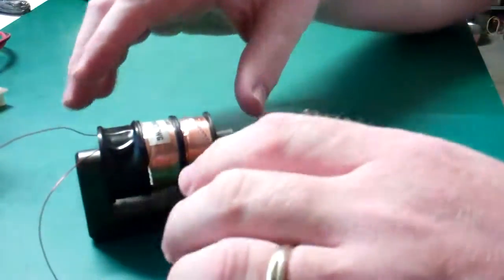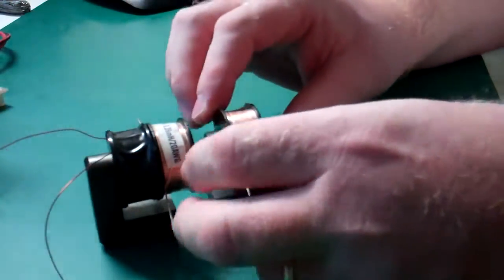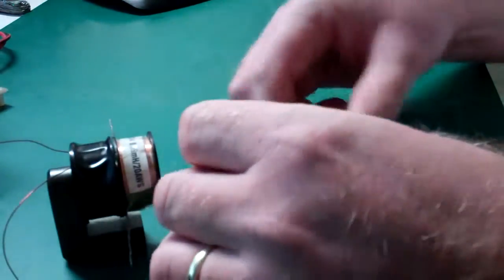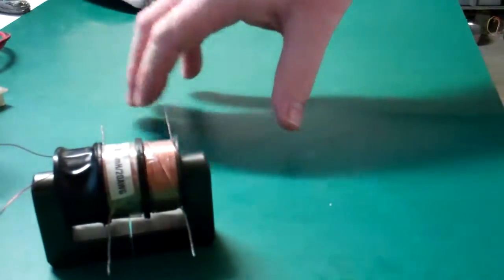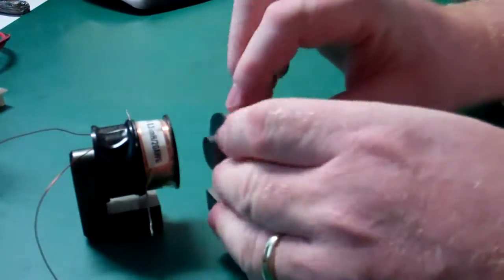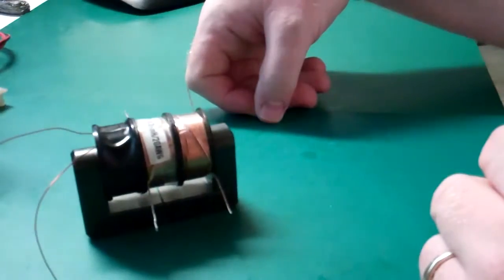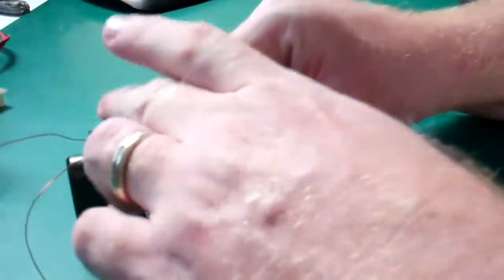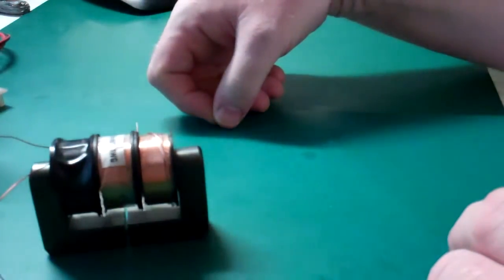Anti-Gravity on the Bench - Inertial Mass Displacement - hyiq.org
hyiq.org - Amazing Vibrations that are very much an unusual effect. Some of the most amazing effects are the most simple.

Are we seeing the Mass Field, or the Protational Field on the bench? Could this be Gravational in Nature?

Very much an effect of stunning result.